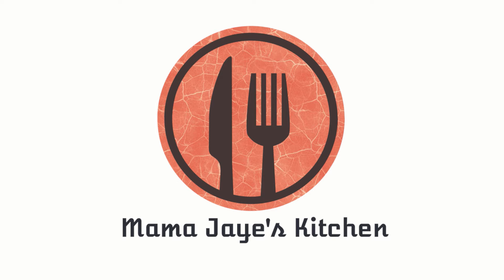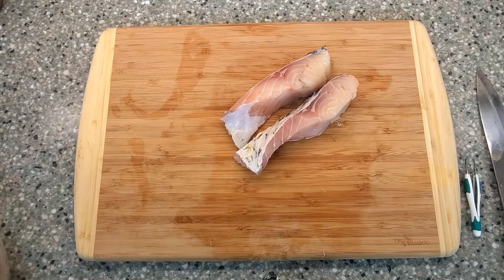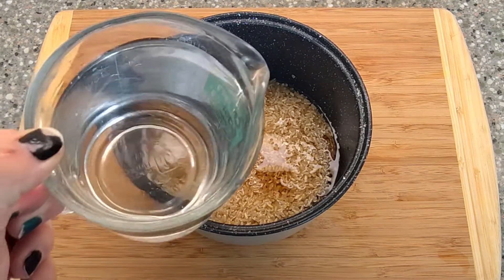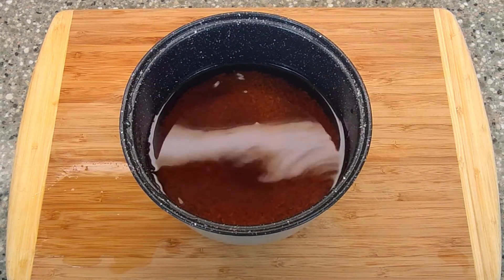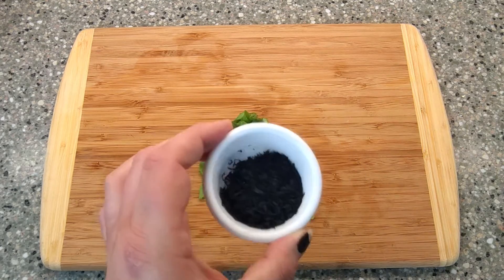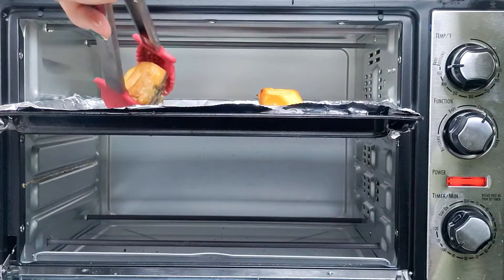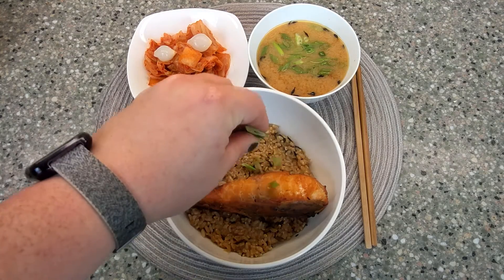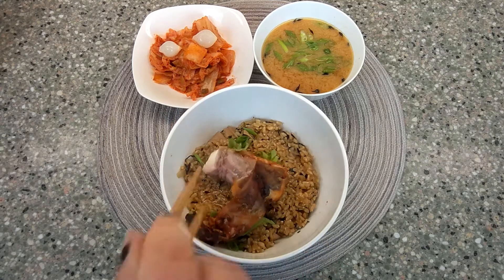Miso Glazed Fish & Mushroom Onion Rice - A flavorful, delicious Japanese inspired dish.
Today's recipe is miso grilled fish with mushroom onion rice, a very flavorful Japanese inspired recipe that I'm sure you'll love. Each bite takes me back to my days in Okinawa during the early 2000s, what days those were!

Ingredients:

For the Fish:
2 portions fish of your choice (I chose grass carp this time, but salmon, mackerel, trout, or any firm fish would work nicely)
⅓ cup Miso paste (I used red miso, as I love the vibrant flavor, but any miso will be delicious)
1tbsp Soy sauce (Japanese style works best)
2tbsp Sake
3tbsp Mirin
1tbsp Sugar (I used Swerve, as I am cutting down on added sugar, it had no difference in flavor)
Sesame oil for garnish

For the Mushroom Onion Rice:
1½ cups rice (short/medium grain is best here. I used brown Calrose rice)
3tbsp Soy sauce (again, Japanese style works best)
2tbsp Sake
2tbsp Mirin
½tsp Kosher salt
1 Med onion, sliced in strips
3 Spring onions, sliced
Generous handful of fresh shiitake mushroom, stems removed and sliced (I used 7)
1tbsp hijiki seaweed
Enough water to cook the rice. This dish cooks the same as plain rice, I used approximately 3 cups of liquid. The water should be adjusted to account for the liquid ingredients.

Method:

For the Fish:
Combine the miso paste, sake, soy sauce, sugar, and mirin to a bowl and whisk until you have a smooth paste.

Place your fish into the glaze, coat well, cover and refrigerate for at least 2 hours or up to 12. This recipe will work with many kinds of fish. I used carp, but I've also done this with salmon, trout, and mackerel.

When ready to cook remove excess glaze from the fish (I use the glaze to make miso soup), place on a foil or parchment lined baking sheet, and place under a preheated broiler on high, turning the fish as it cooks for even browning.

Wash the rice and add the soy sauce, sake, mirin, and salt. Cover with enough water to cook through. This dish cooks the same as plain rice, I used approximately 3 cups of liquid. The water should be adjusted to account for the liquid ingredients.

Add the onion, the white parts of the spring onions, shiitake mushrooms and the hijiki seaweed to the top of the rice pot, but do not stir through, I used my rice cooker as it makes this easy work, if you don't have one, cook this on the stove as you would plain rice. Once the rice is done fluff and combine the vegetables into the rice.

Serve the fish over the rice and garnish with the spring onion tops, a drizzle of sesame oil and enjoy!